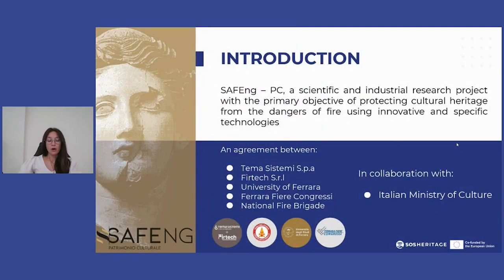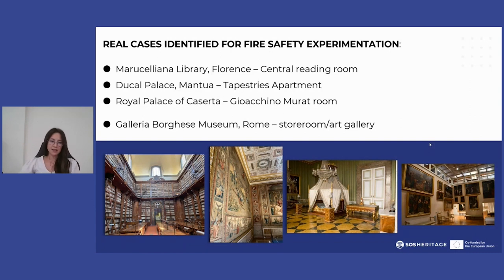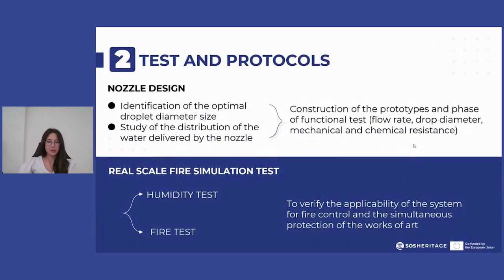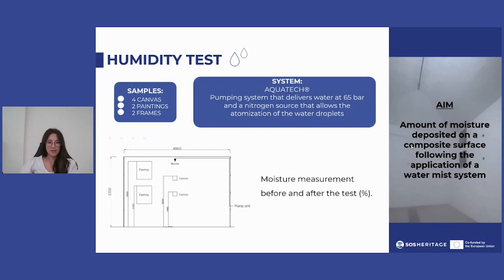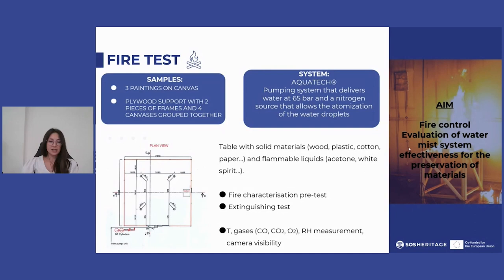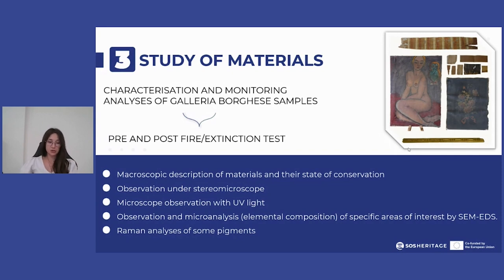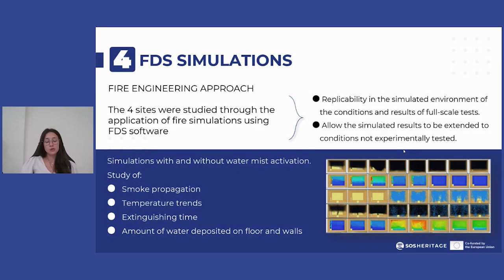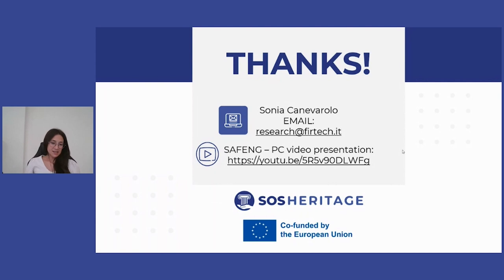M2 4.2 Case Study: The SAFEeng PC Project | iMooX.at